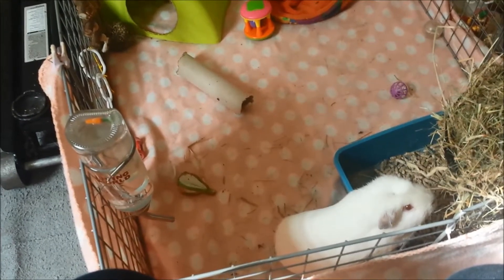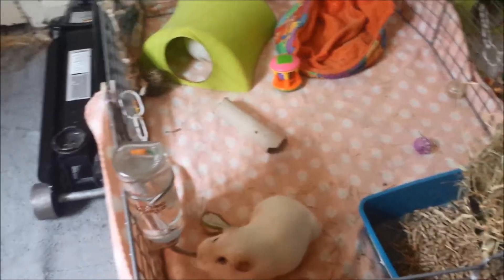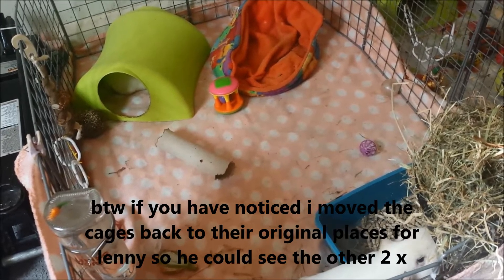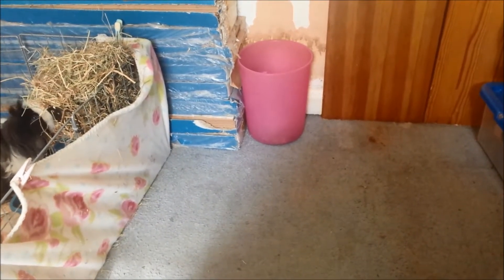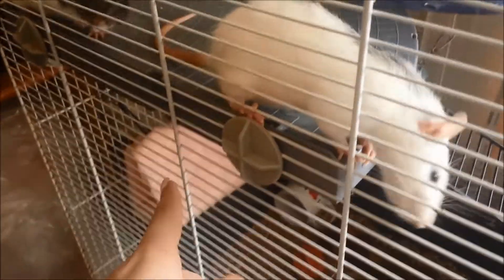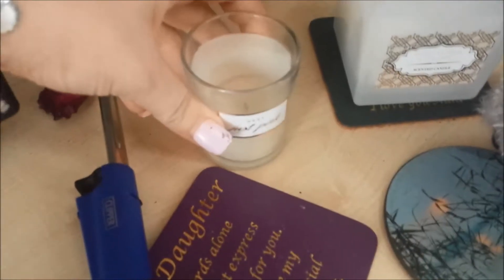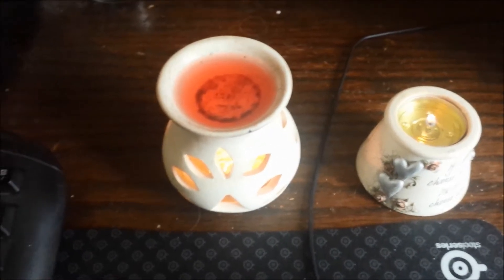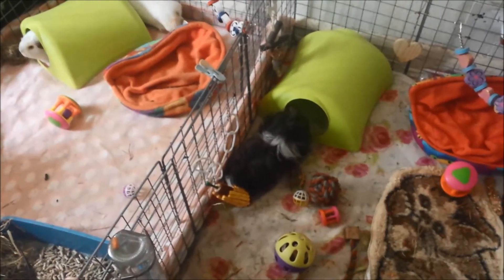how to keep your pet room smelling nice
leave requests down below! :) have a good day